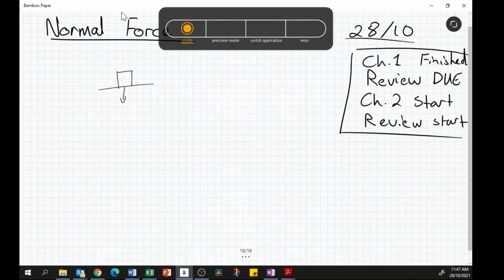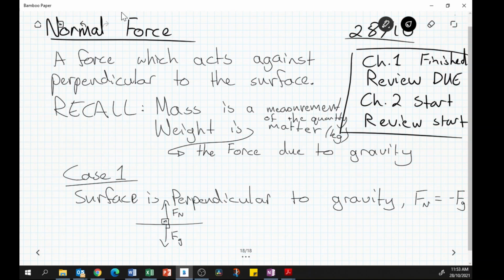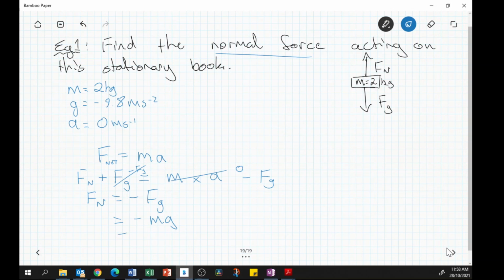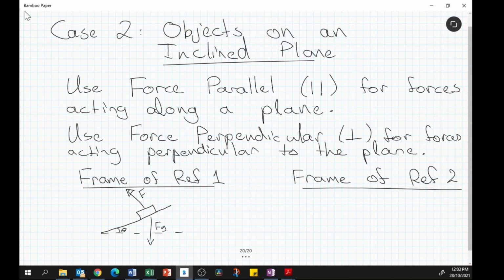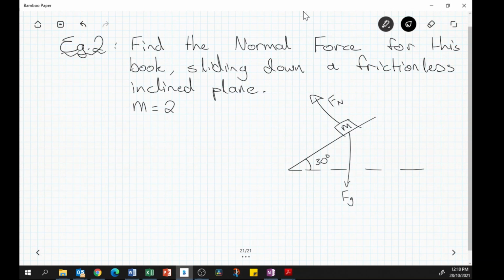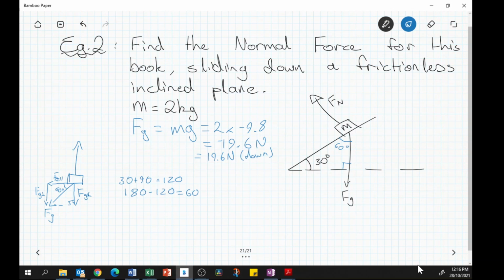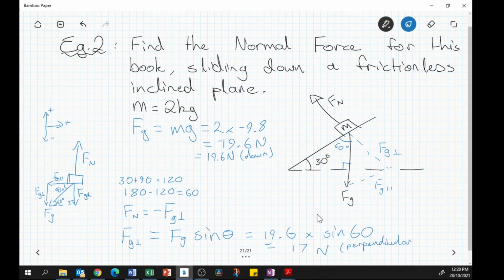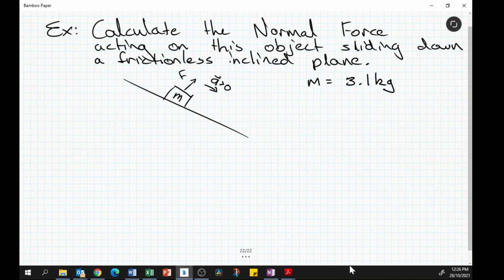Physics Unit 3 - Inclined Planes (the Normal Force)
In this lesson we explore Forces which are acting on an object on an Inclined Plane. We cover the appropriate notation for the parallel and perpendicular components when our frame of reference is at an angle, and solve for the Normal force.